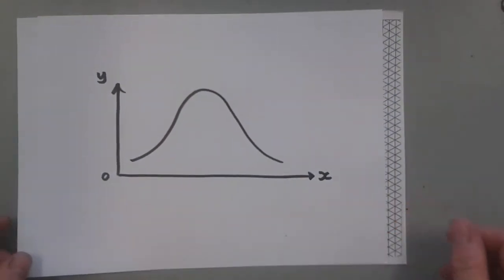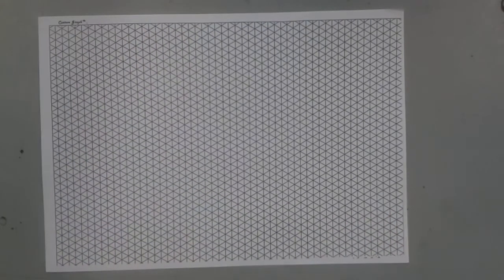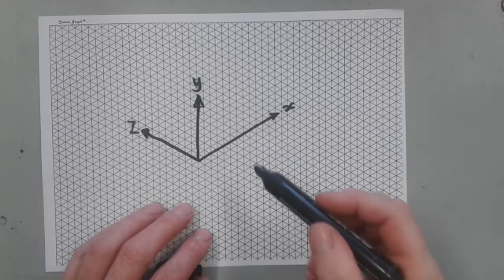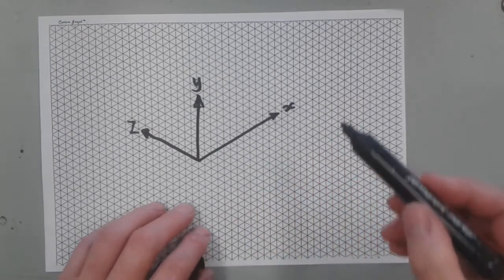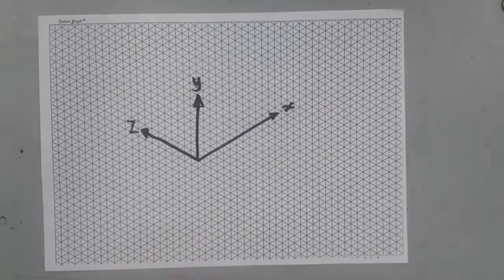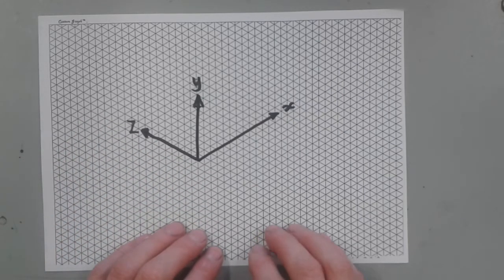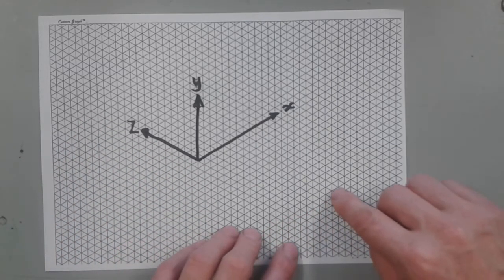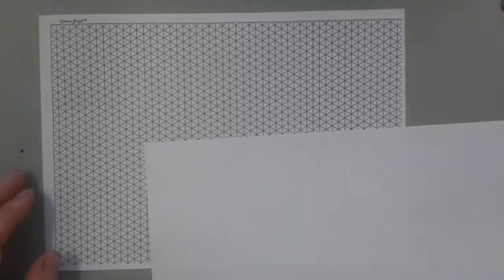isometric basic grid introduction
How to set up and use a basic isometric grid